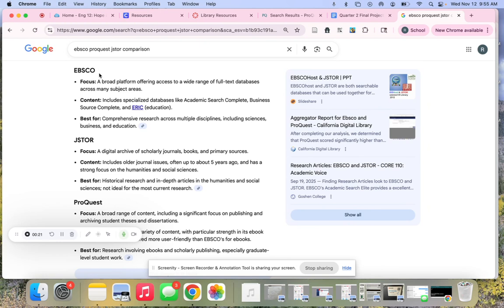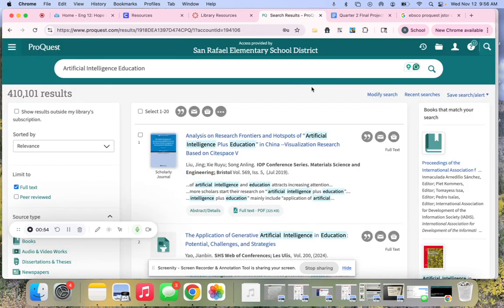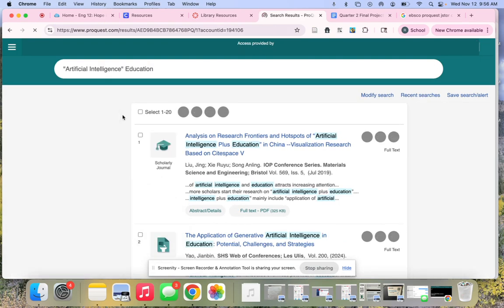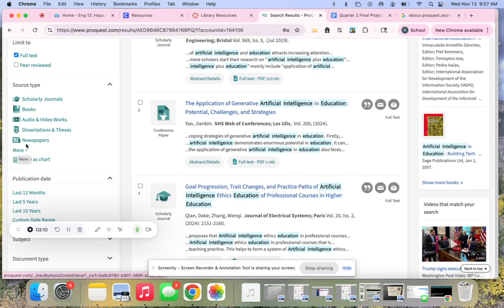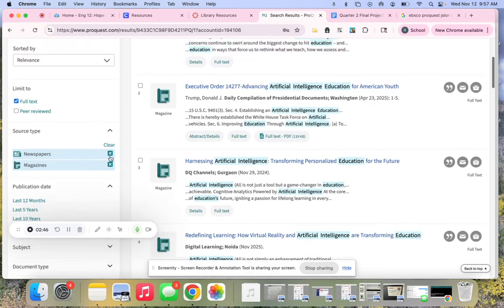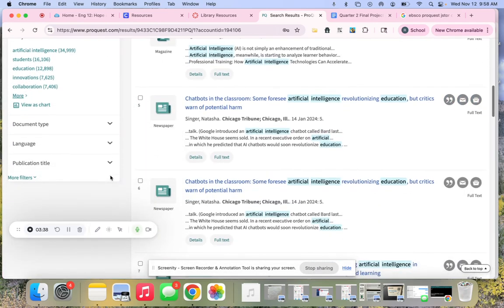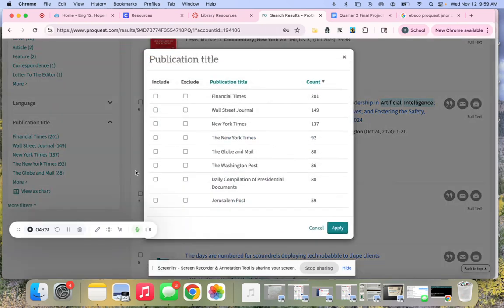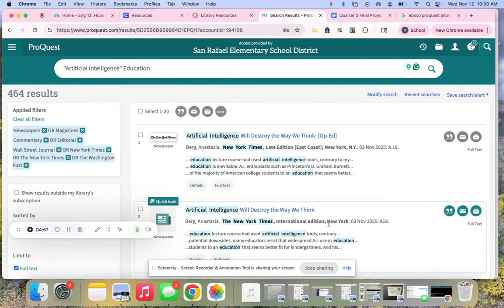Proquest Filtering for Hope Tech